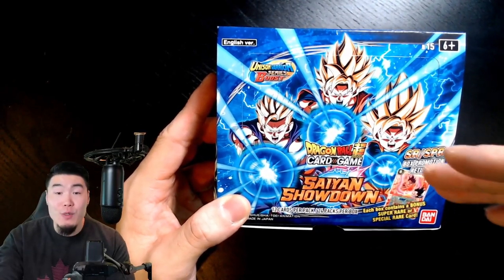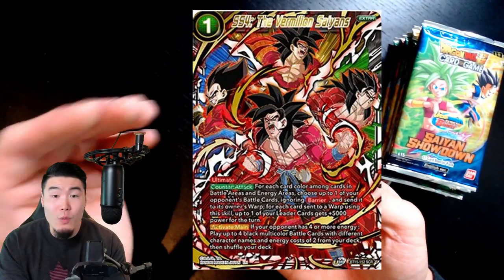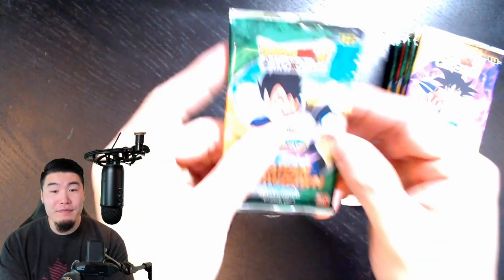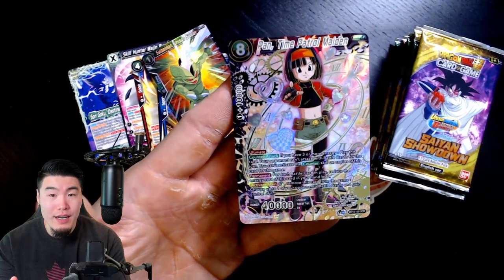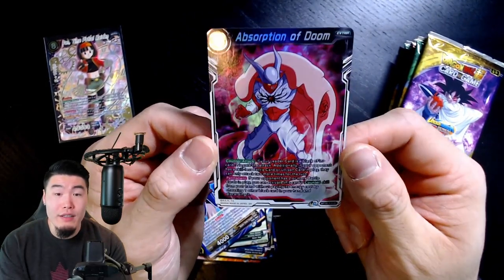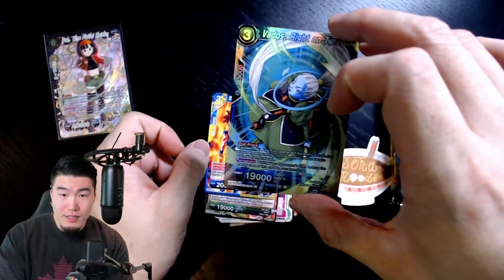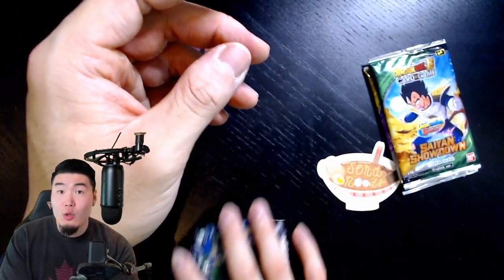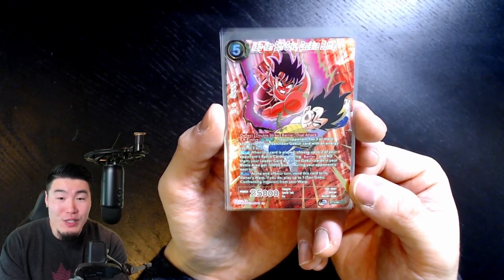MY FIRST SECRET RARE PULL EVER?! "Saiyan Showdown" DBS Trading Card Game Booster Box Opening!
I never thought this day would come.